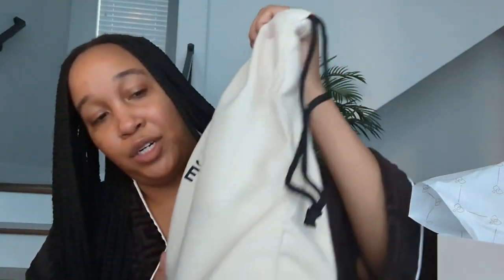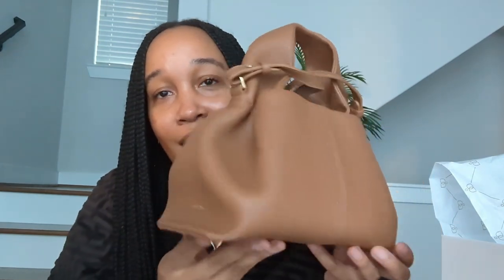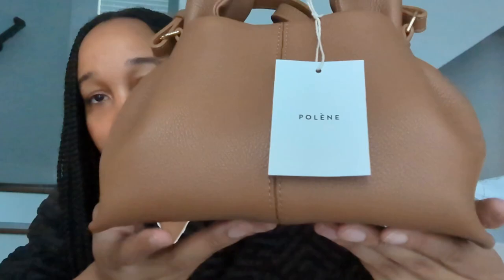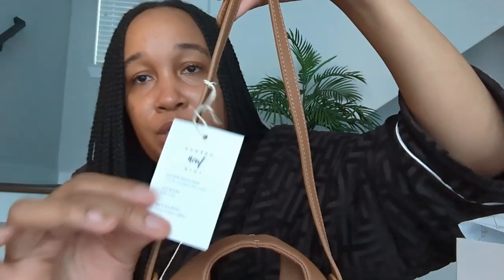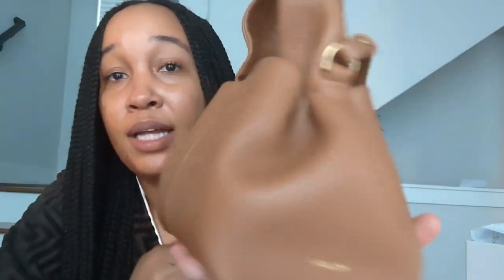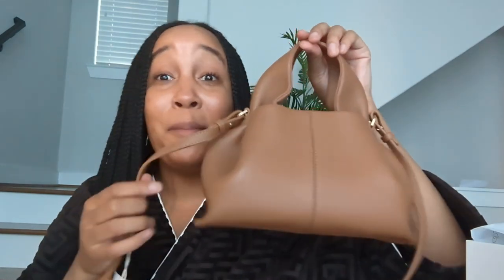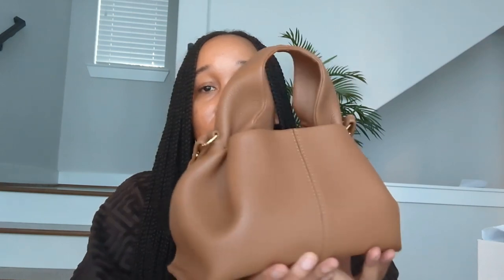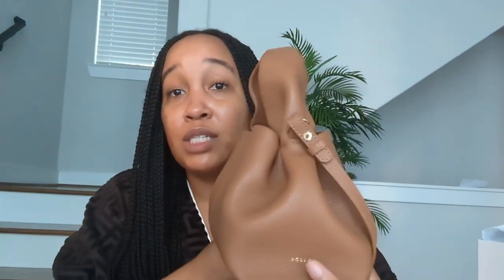UNBOXING the Polene Numero Neuf in Camel